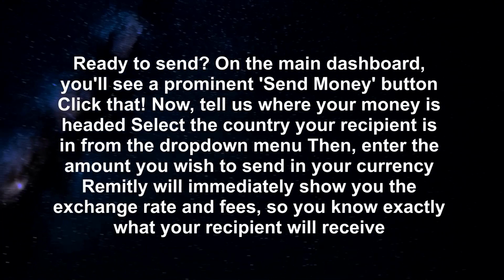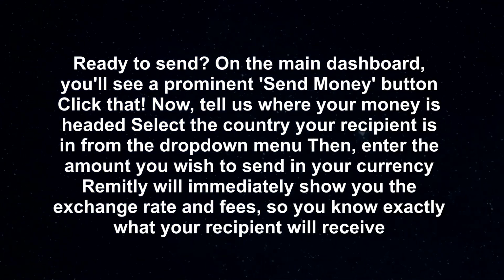How to Transfer Money From Remitly - Julia'sTutorials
How to Transfer Money From Remitly offers a straightforward guide on using the Remitly platform to send money internationally, covering account setup, recipient information, and payment options. This tutorial simplifies the process for new users, explaining how to navigate Remitly's features, understand fees, and ensure secure transactions, making it easier to send money globally. It aims to empower users with the knowledge to use Remitly effectively.

00:00 Intro
00:10 Setting Up Your Account
00:43 Starting Your Transfer
01:14 Entering Recipient Details
01:50 Choosing Your Payment Method
02:22 Reviewing and Sending